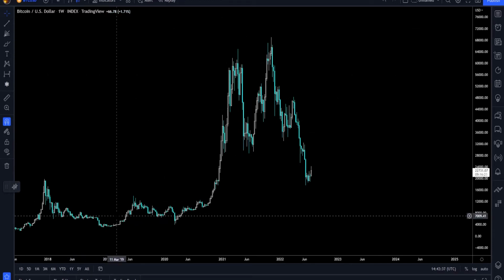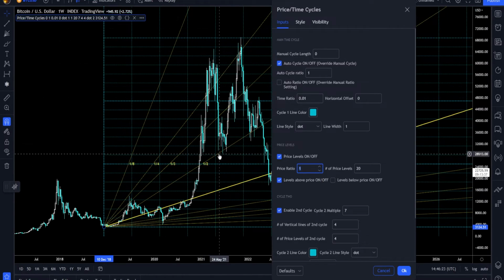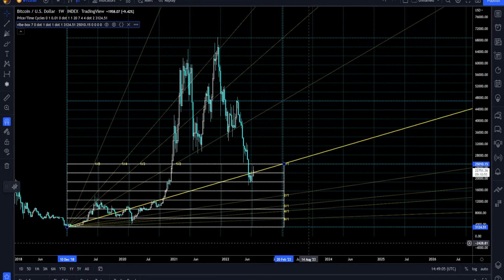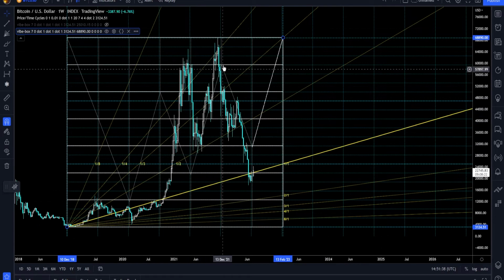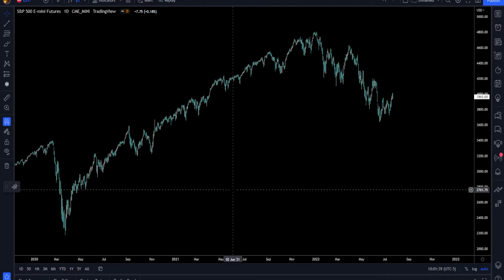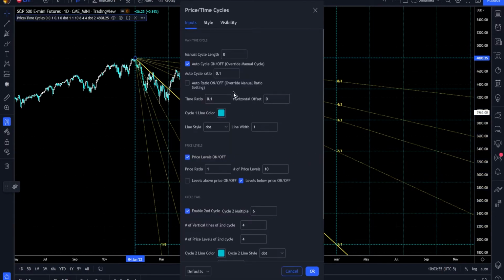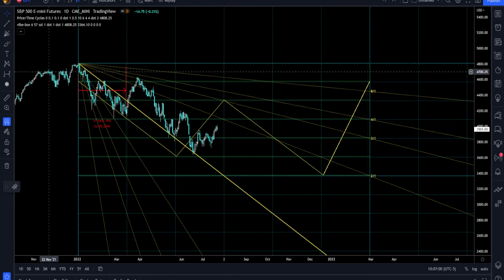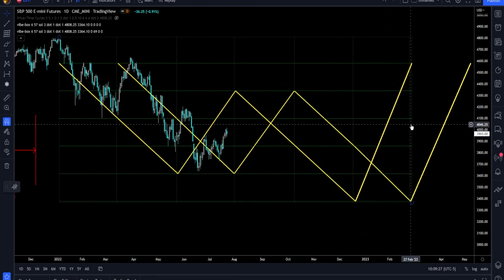July 24, 2022 - Price/Time Cycles & Vibration Box demo & analysis - Bitcoin - S&P500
You can get a copy of both of these tools for FREE if you have a tradingview account.